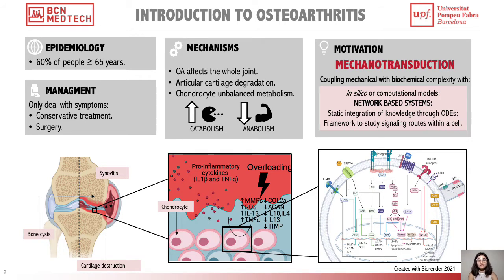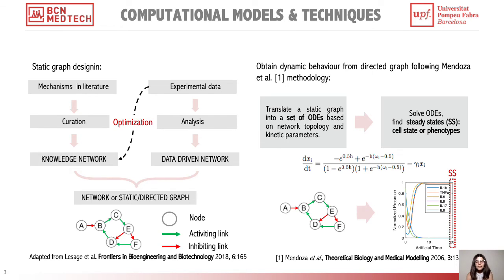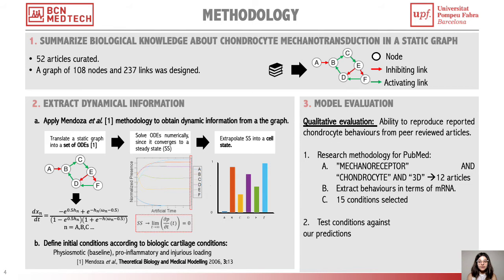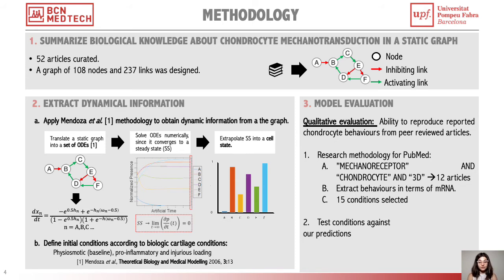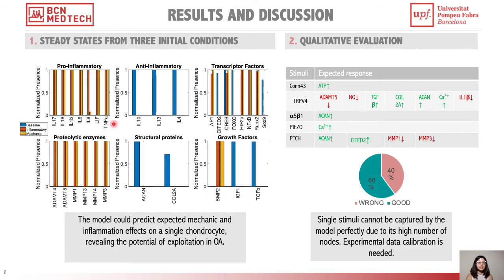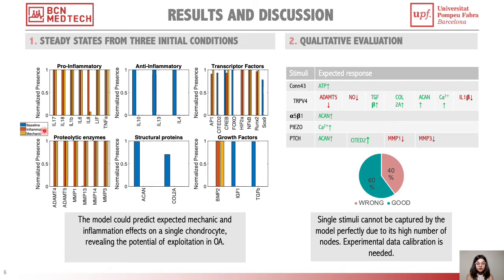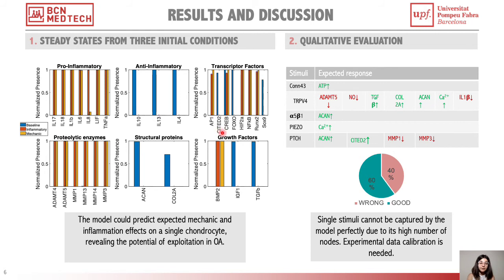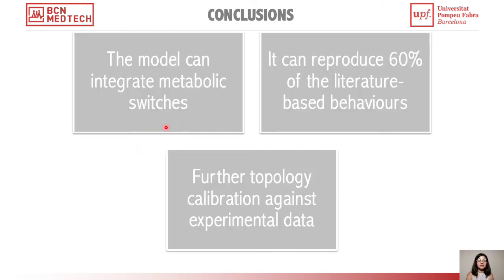Integrative modelling of chondrocyte... - Maria Segarra-Queralt - SysMod - Poster - ISMB/ECCB 2021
Integrative modelling of chondrocyte mechanotransduction and biochemical stimulation - Maria Segarra-Queralt - SysMod - Poster - ISMB/ECCB 2021